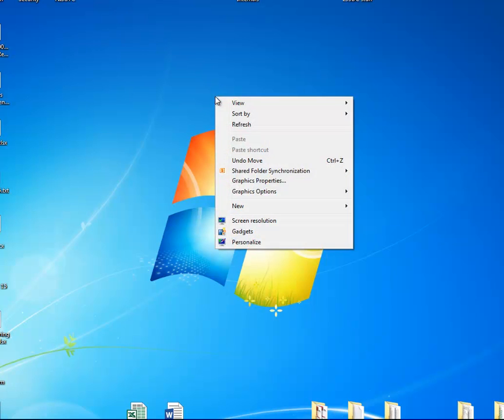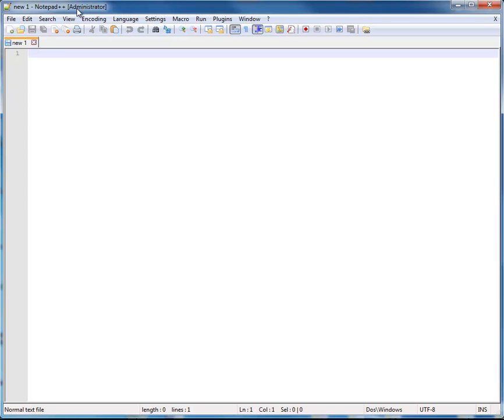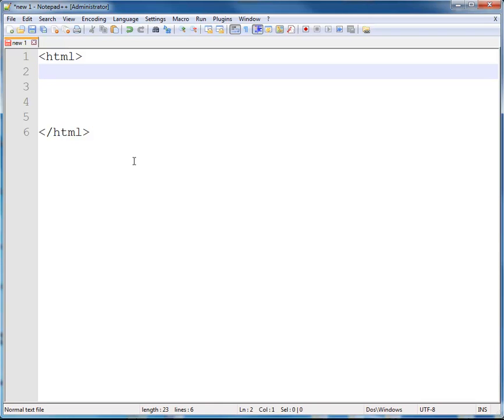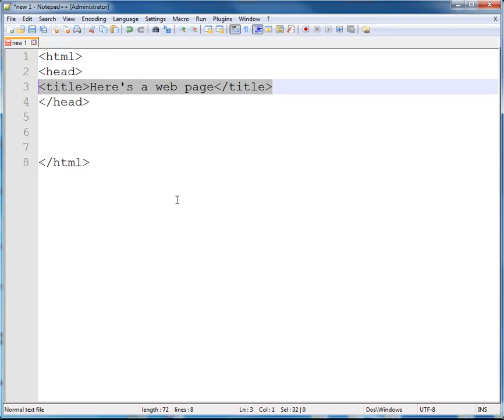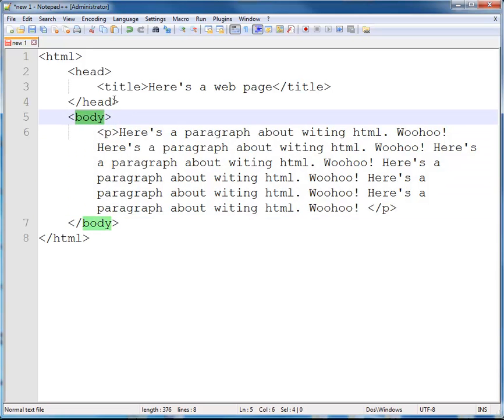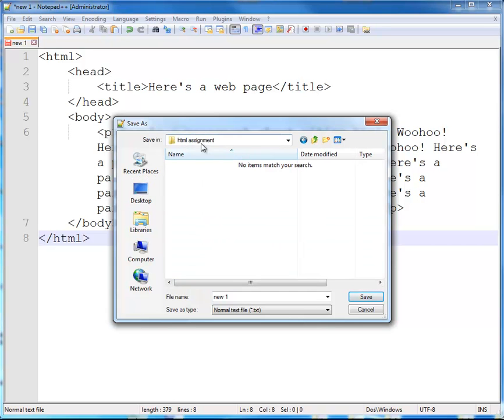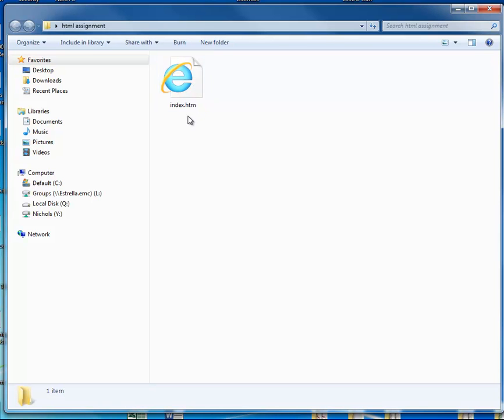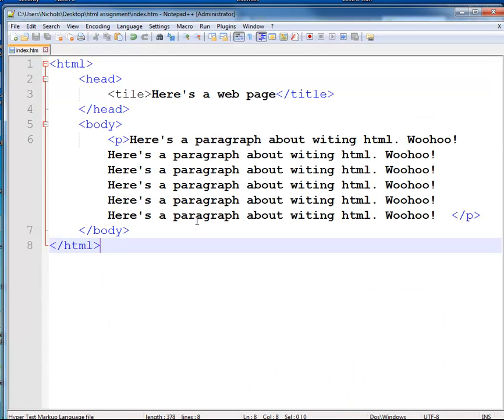index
Demonstrates writing basic web page code with a text editor including basic structure tags.